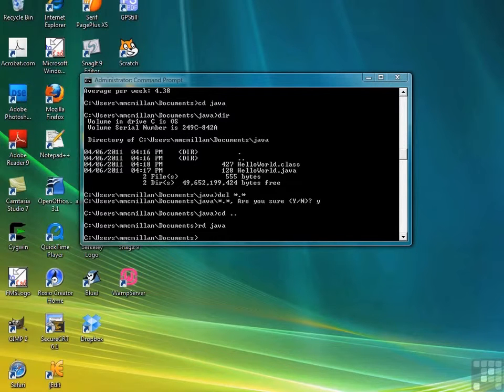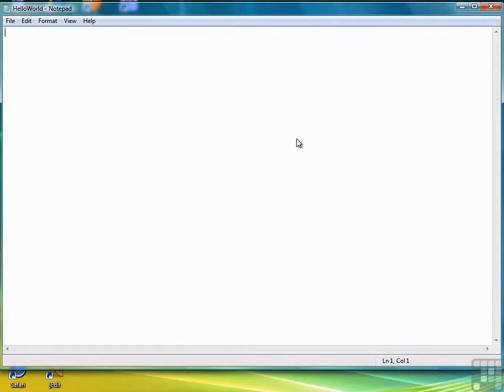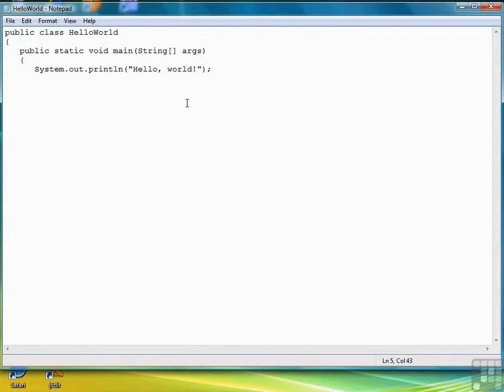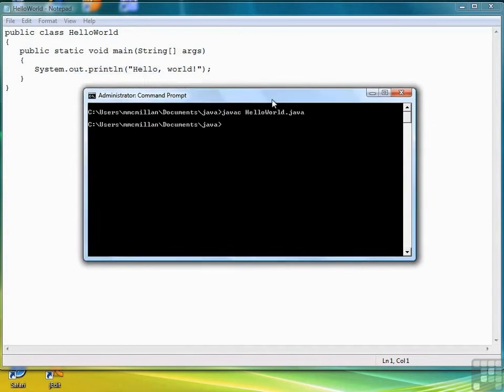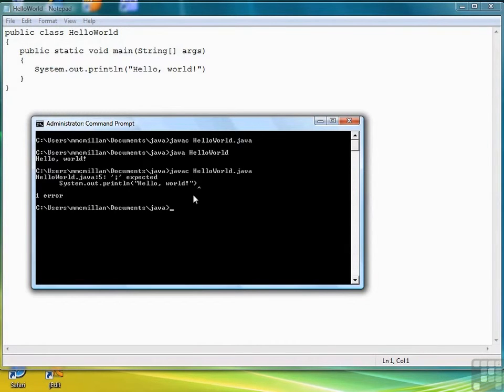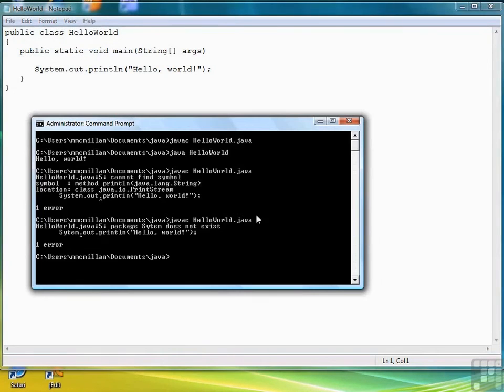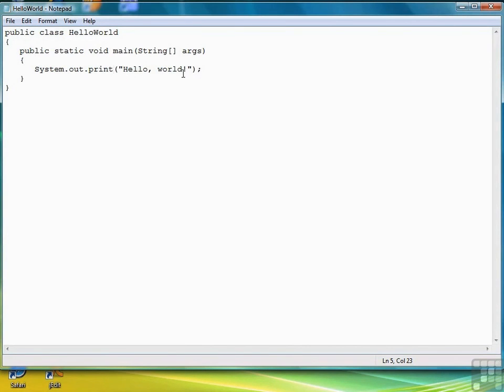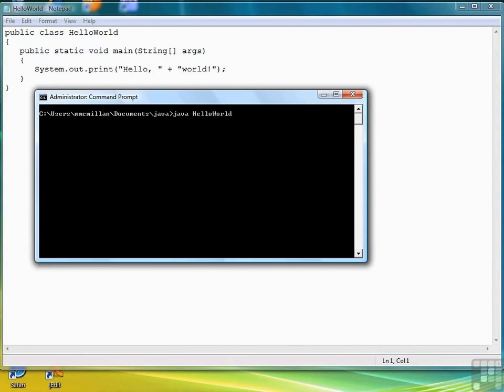03. Writing Your First Java Program - Hello, World!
Java Programming

Entering The Program
Compiling And Running The Program
Correcting Errors
Exercise - Modifying The Hello, World! Program